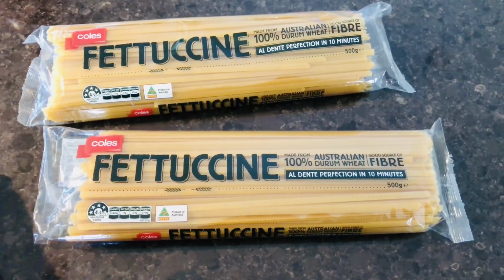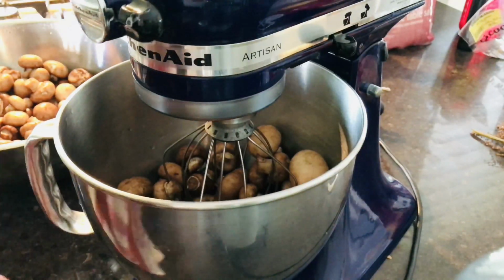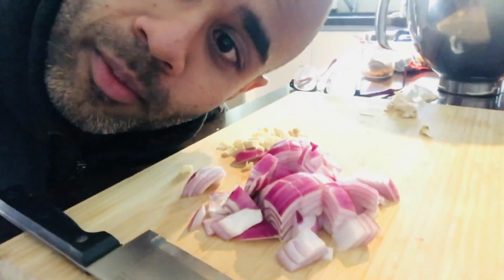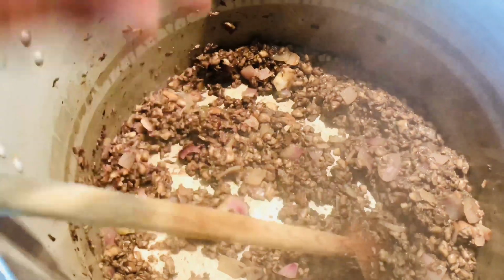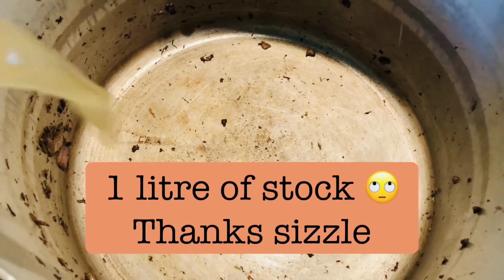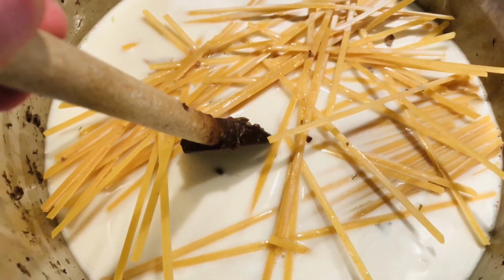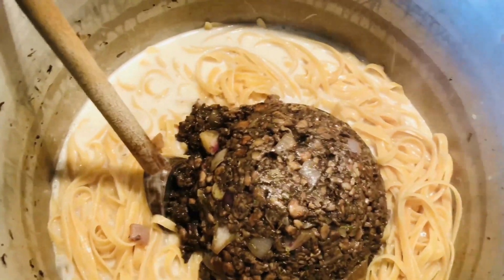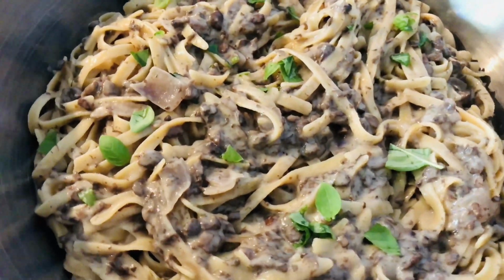Cooking With Anston Vegan Mushroom Pasta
Former Great Australian Bake-Off contestant Anston is back this week, cooking Vegan Mushroom Pasta.